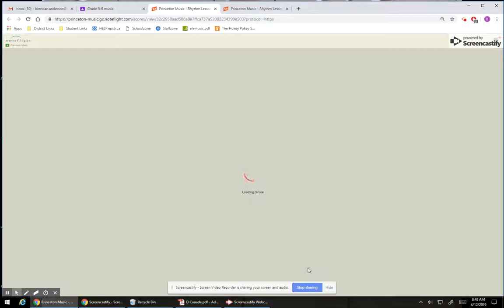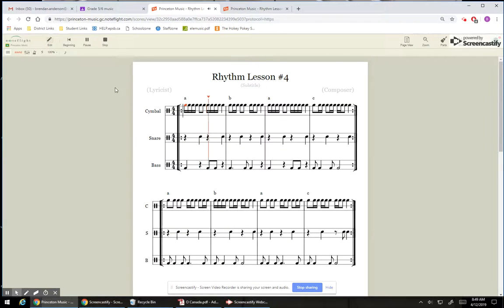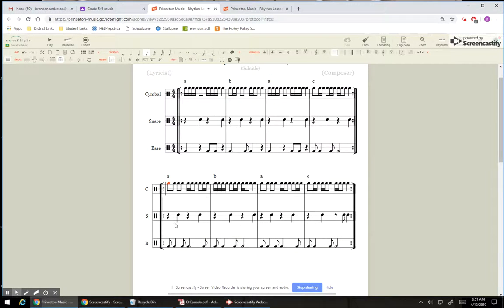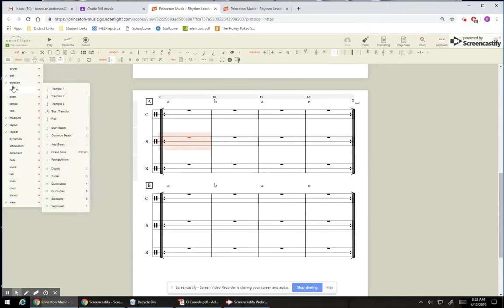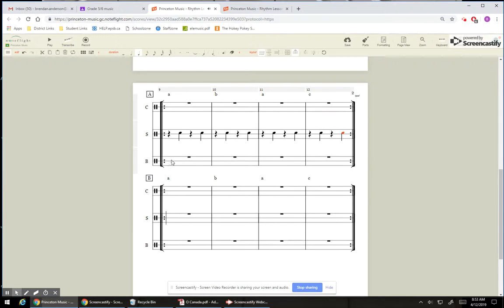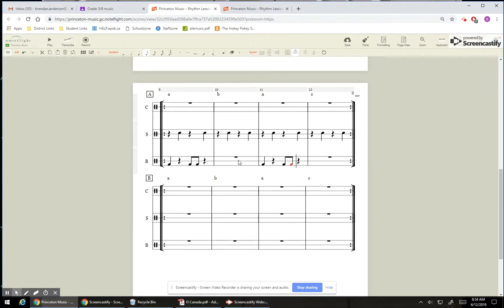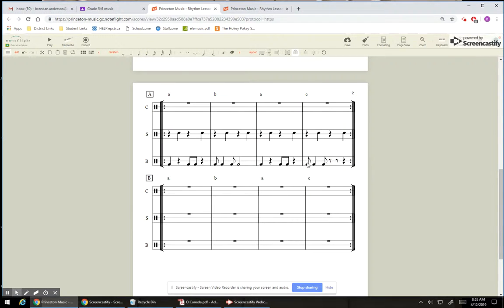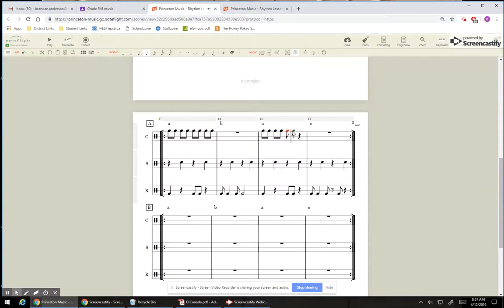Noteflight 2019, Lesson #4